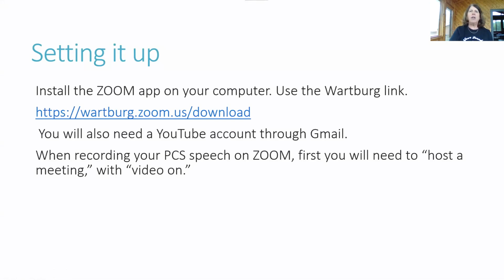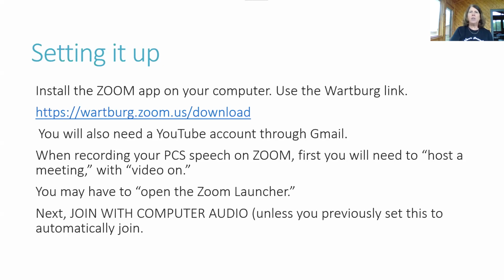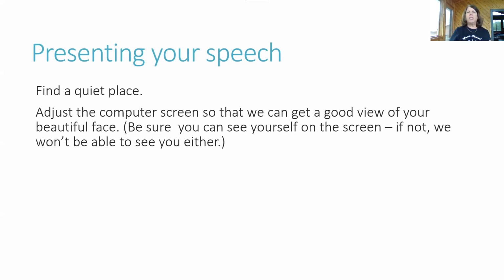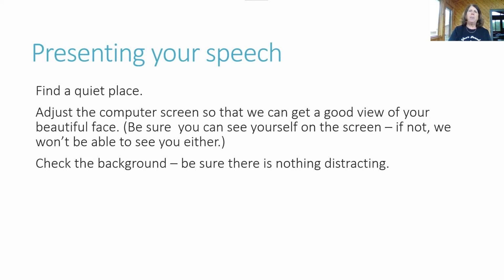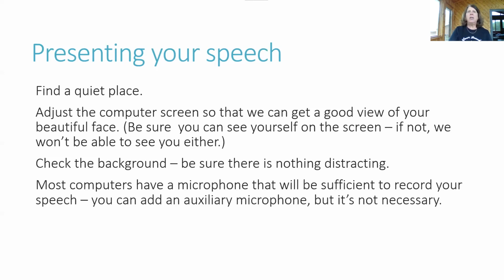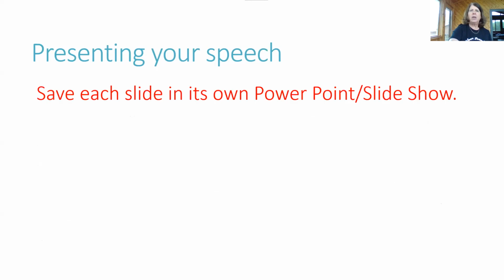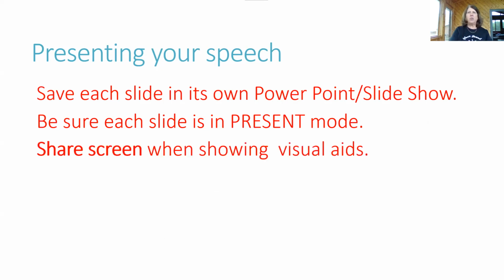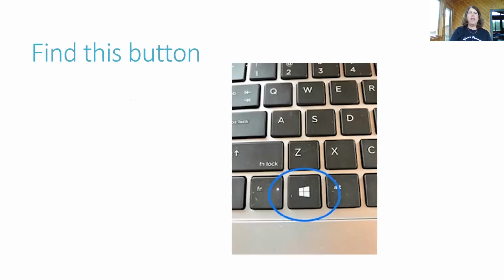COM 112 Zooming Your Speech